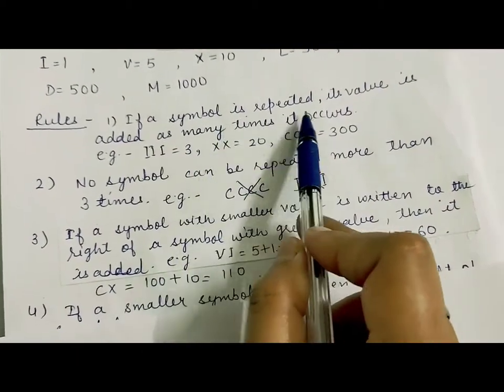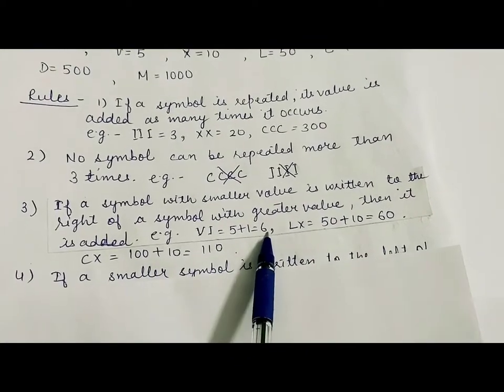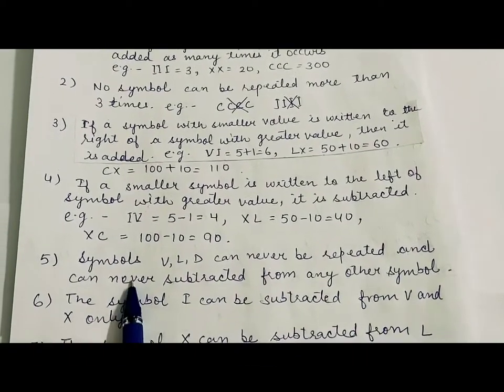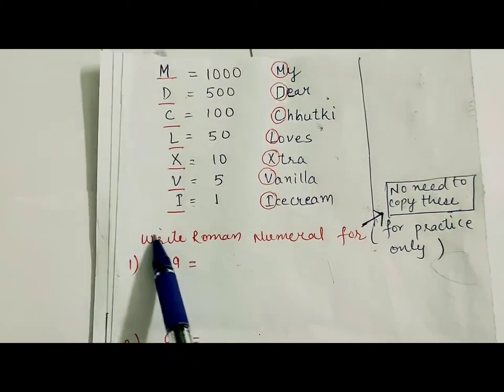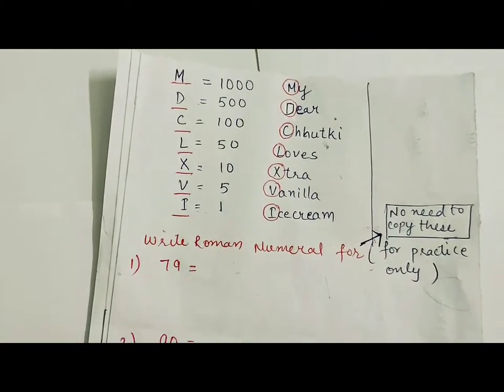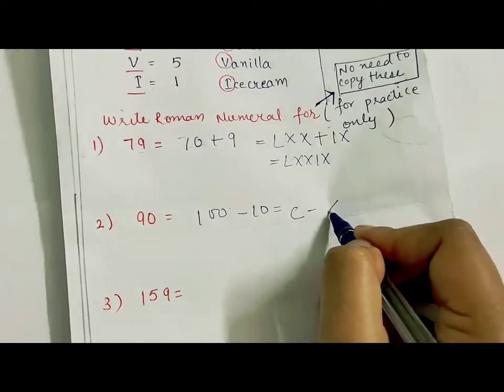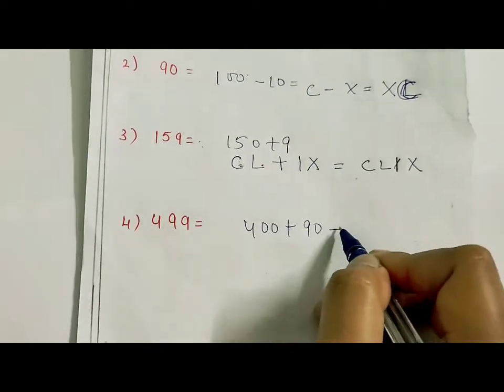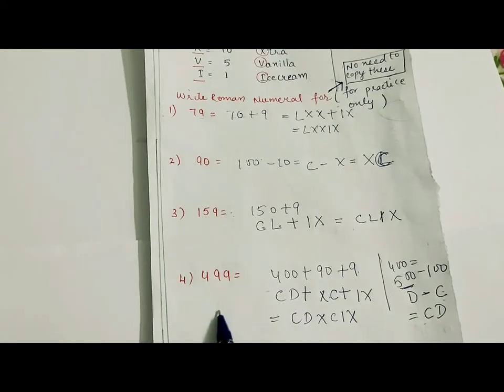Roman Numerals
Yogita Singh
Maths teacher
After watching this video students will be able to convert the Hindu- Arabic numerals to Roman numerals and vice-versa.